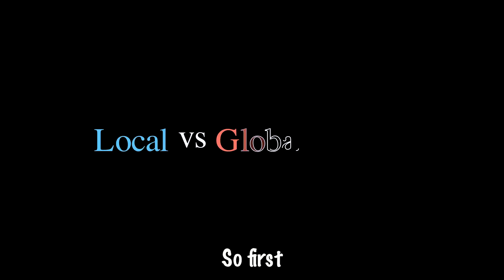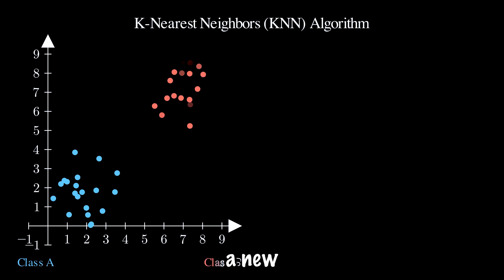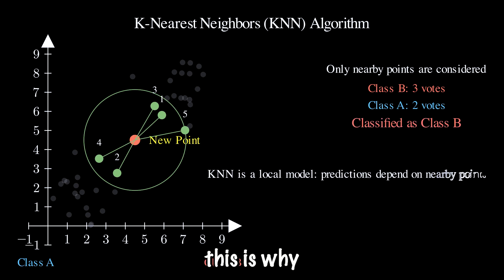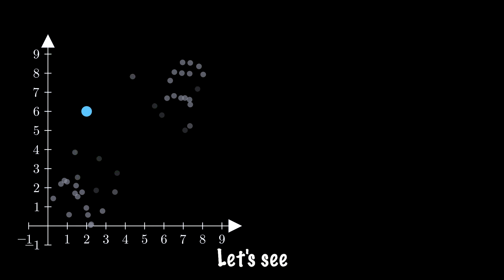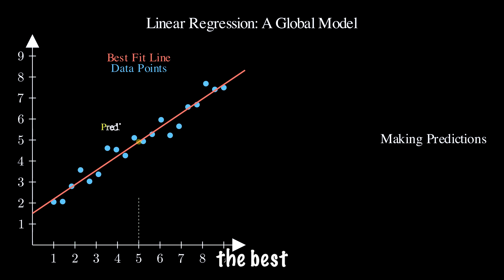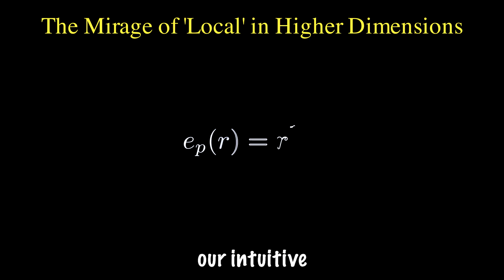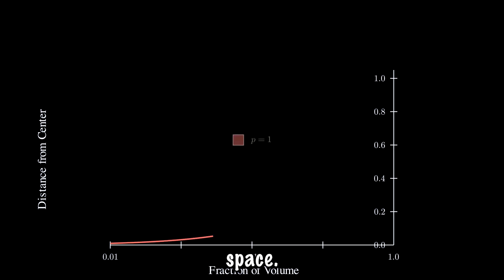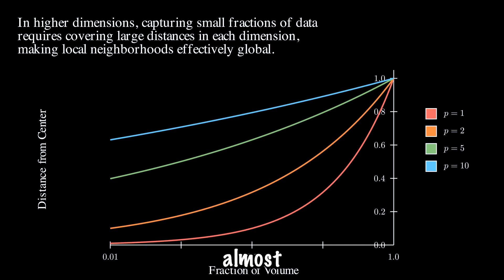The Curse of Dimensionality: When More Isn't Always Better in Machine Learning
In this video, we explore the Curse of Dimensionality, one of the most perplexing challenges in machine learning and data science. While adding more features and dimensions to your data may seem like it provides more insights, it often leads to sparser data and less effective models. I'll break down the key issues and provide practical solutions you can use to mitigate these effects.

### Key Topics Covered:

1. Local vs. Global Models
2. How locality loses meaning in higher dimensions
3. Boundary problems in high-dimensional spaces
4. Sparsity of data as dimensions increase
5. Practical implications and how to mitigate the Curse of Dimensionality

🚀 Watch till the end to learn powerful techniques like PCA and t-SNE to reduce dimensionality and make your models more effective!

### Chapters:

0:00 - Introduction: The Curse of Dimensionality

0:48 - Section 1: Local vs. Global Models

2:36 - Section 2: The Mirage of 'Local' in Higher Dimensions

3:28 - Section 3: Why Boundaries Become Problematic

4:13 - Section 4: The Astronomical Scale of Sparsity

5:07 - Section 5: Practical Implications and Mitigations

6:30 - Conclusion: Combatting the Curse

👨‍🏫 About Dr. Muntazir Abidi:

PhD from Cambridge University
Former researcher in Professor Stephen Hawking's group
Postdoctoral fellow in Cosmology at the University of Geneva
Former AI Advisor at Financial Services in London
Co-founder of CamEdVenture

🏫 About CamEdVenture: Our co-founded venture offers:

Tailored educational services
Expert admissions counseling
Cutting-edge AI courses

💬 Drop a comment if you have any questions or suggestions for future topics!